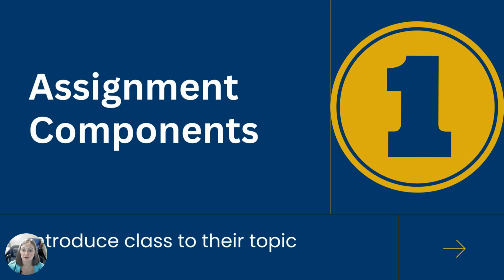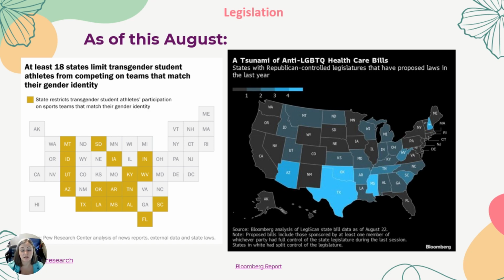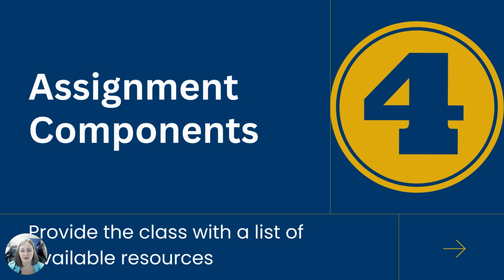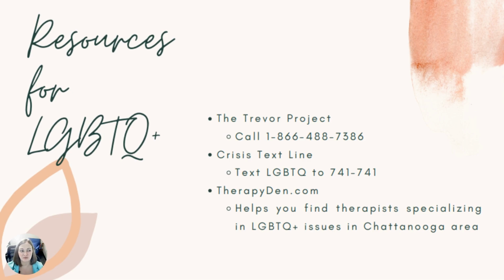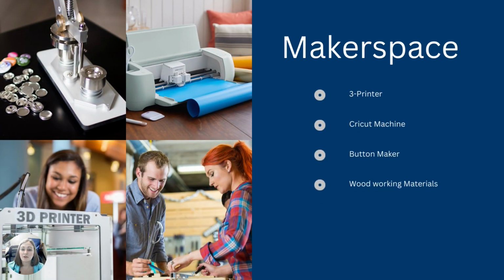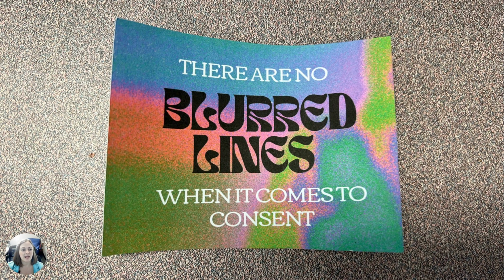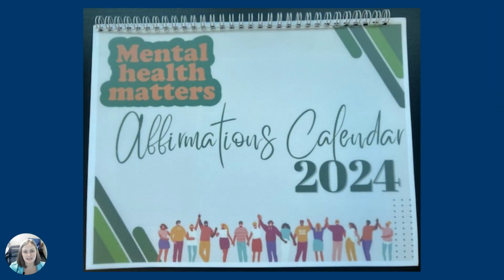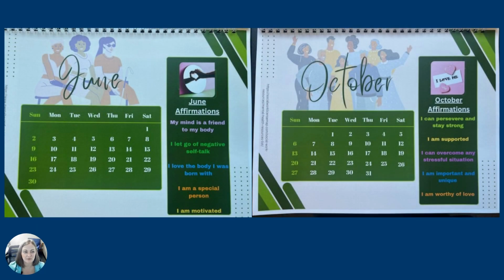Teaching Series: Educate & Advocate for Social Justice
This video describes an assignment that can be adapted for a variety of undergraduate courses to incorporate a social justice focus in the classroom. This assignment is part of a Society for the Teaching of Psychology eBook, "Applying Psychology Beyond the Classroom: Social Justice Activities for Intro and Upper-Level Courses."

Links to the assignment rubric and STP eBook will be provided here as soon as they are available.